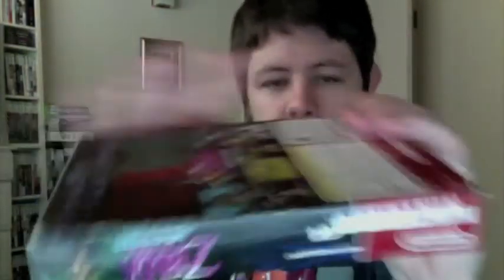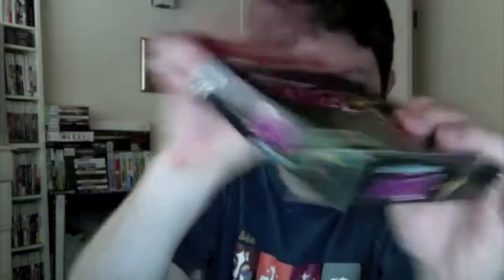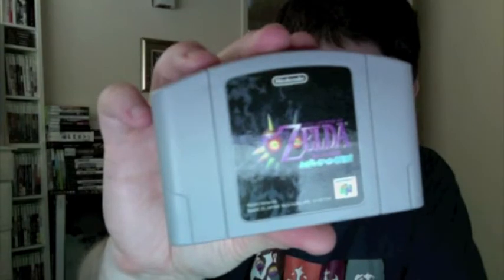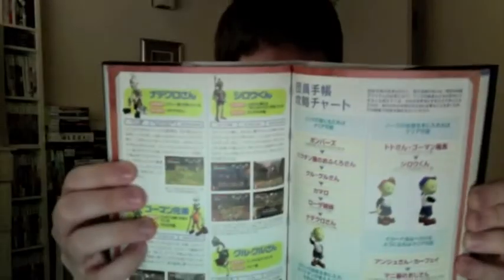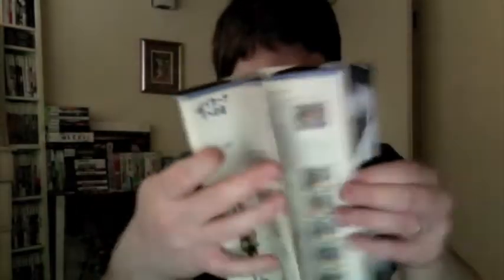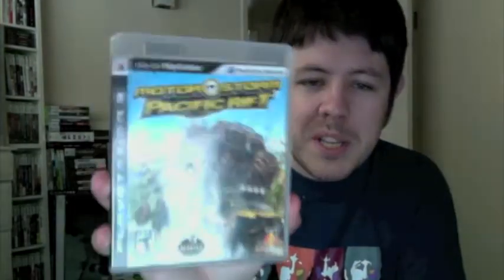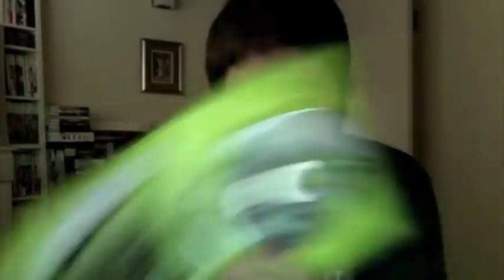Latest pickups - PS3, 360, N64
Rock on! lol What's all that about?! :) .anyroad, a few pickups from the last week. PS3, 360 and another N64 Japanese title. Good times.